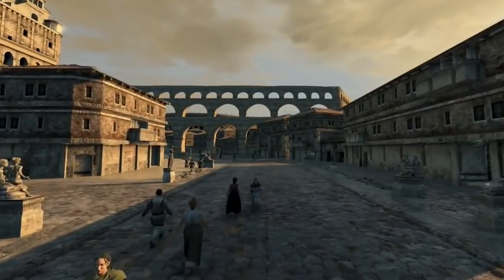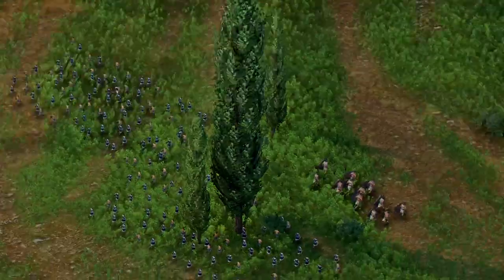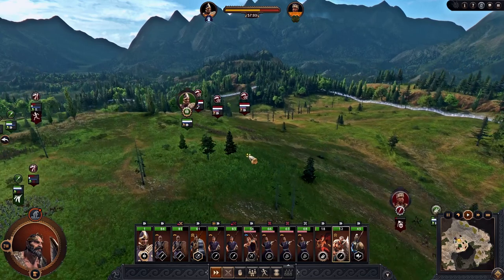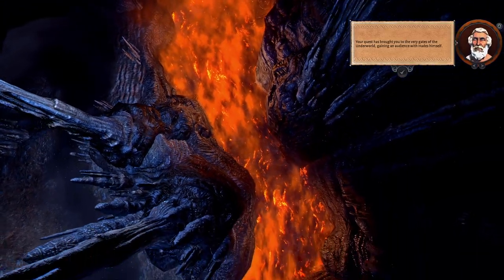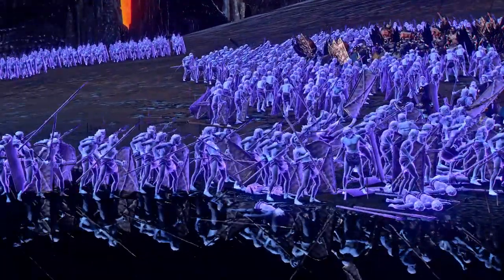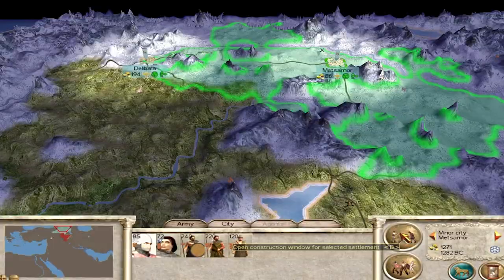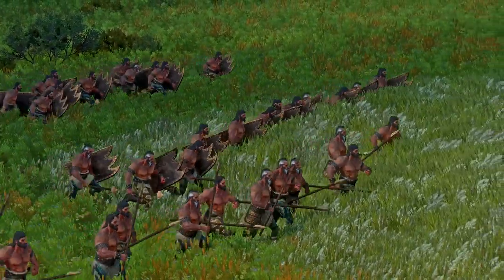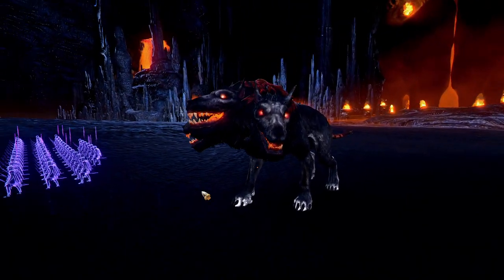TROY ON STEAM: A NEW GOLDEN AGE FOR TOTAL WAR MODS?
CA yesterday released an article about Troy’s upcoming release on Steam and how the game was built with modding capabilities always in mind, which no doubt is a very cool thing.

The article introduces Sofia Senior Technical Advisor Radoslav Borisov in an interview style and talks about how the game is built with a “if we can, let’s make it moddable” philosophy by relying on a wide range of scripts that can be easily edited and some hands on tools that can be made readily available to potential modders. All very good stuff.

But this got me thinking, what will modders actually be able to do and how does this compare to previous total wars? Given the lack of mods for Troy on Epic, which let’s all agree was due to the game being on Epic, this is a big area of focus for the Total War Troy Mythos Steam release and definitely worth exploring.

So in this video I’ll be running through what we know about modding A Total War Saga: Troy compared to previous Total Wars, what sort of mods we can expect to be made for the game on Steam and why all of this is very exciting!

Hope you enjoyed this video guys and found it informative.

What mods do you want to see for A Total War Saga Troy?

THETERMINATOR's DISCORD! -

WH2 THE END TIMES MOD! -